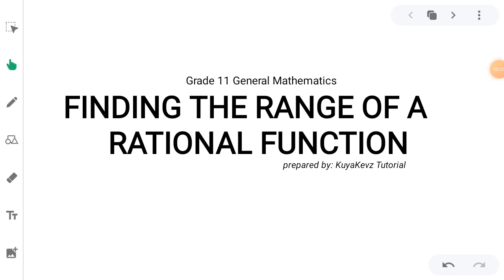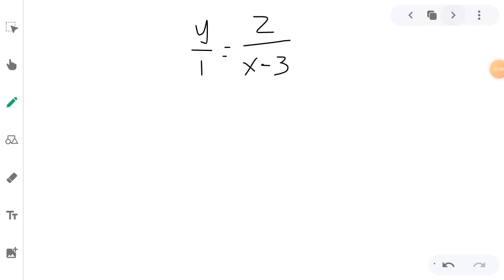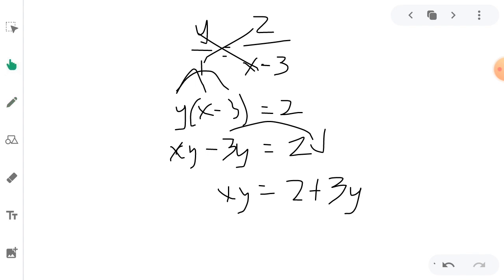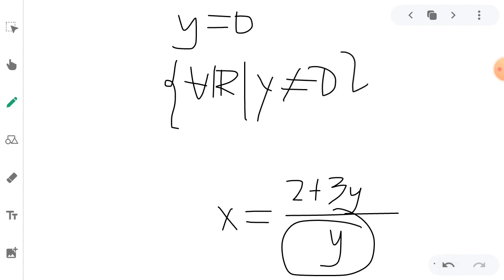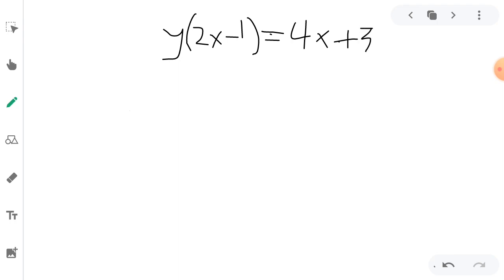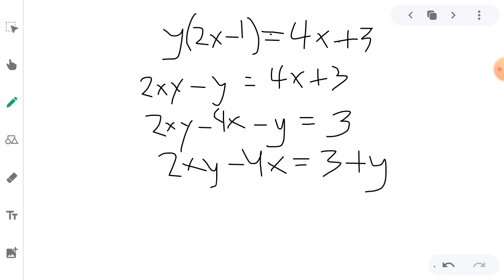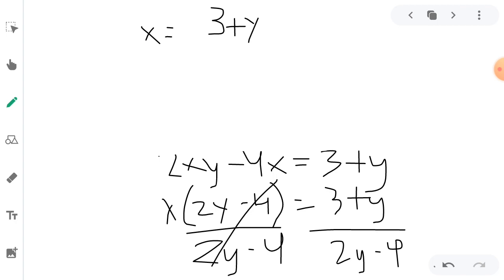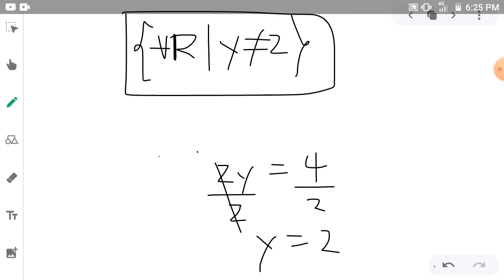Grade 11 Finding the RANGE of a Rational Function (Tagalog Tutorial)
We need to master the Rational Function especially in finding the Range. So in order for you to master it, just always remember our steps. P'wede niyong i-pause whenever may part na nalito kayo. 😊❤